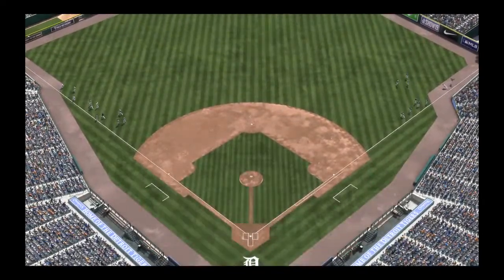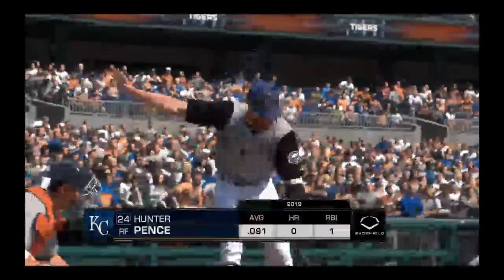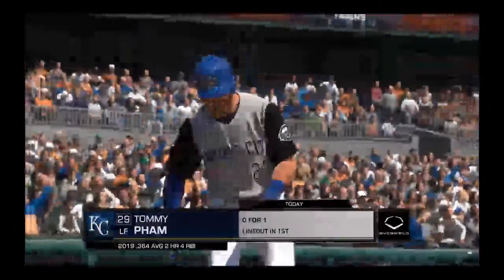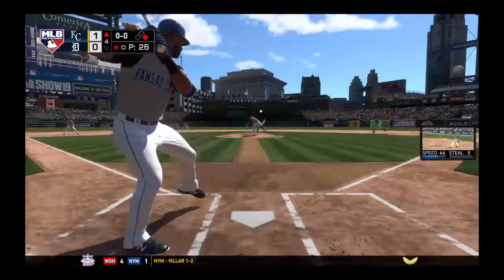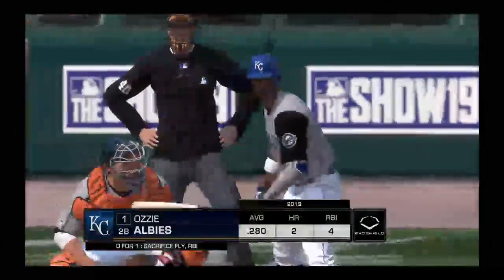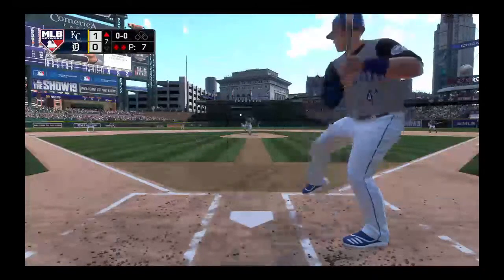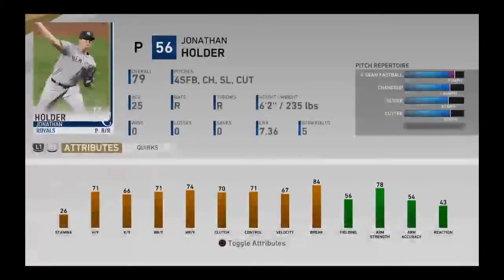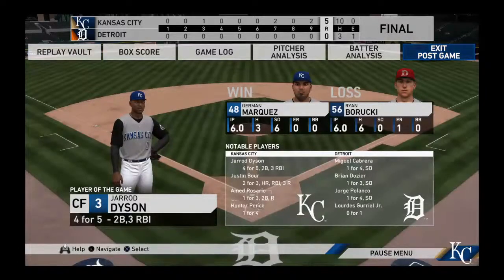MLB the Show 19 Royals v Tigers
I do a lot of Fortnite. I am a total noob when it comes to video games so enjoy a break from pro video gamers here. I try to upload at least 4 videos a day and maybe some other random videos,1 MLB the show or Battlefront video if possible and if I feel up to it, and 4 Fortnite videos. If you are unnecessarily rude or self promote in a comment I will delete it. Please don’t self promote and actually take the time to grow like I’m trying to do. Make sure to refresh the playlist page once if it says I don’t have any playlists because I playlist all of my videos into categories that make them easy to find and watch. Remember Climate Change is real and Black lives matter.